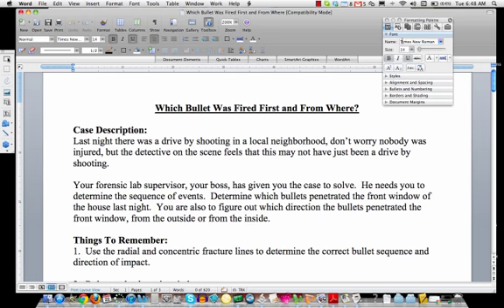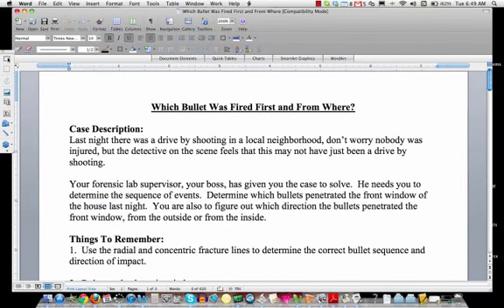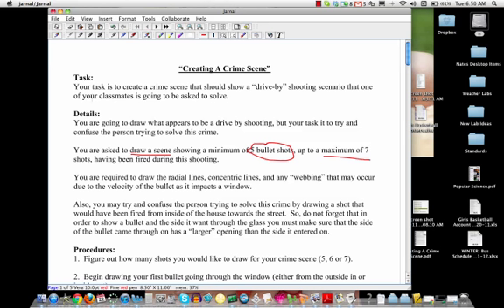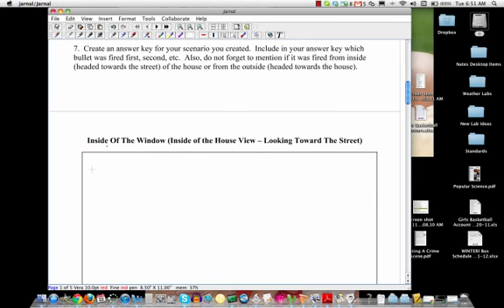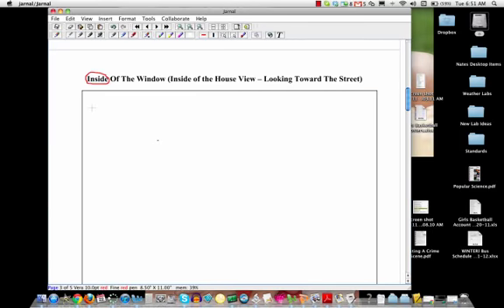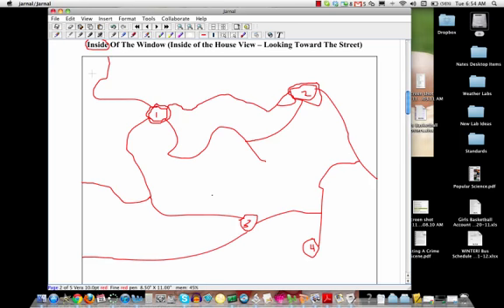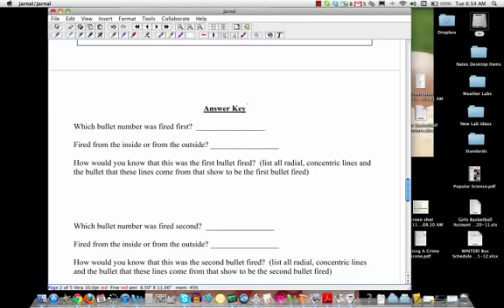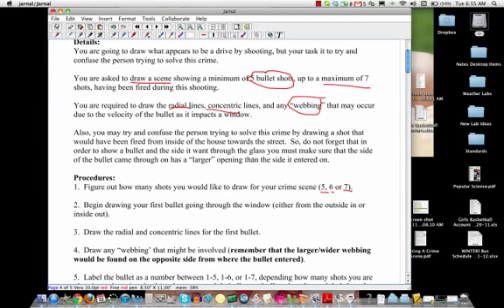CSI - Hamilton On 11-22-11.mp4